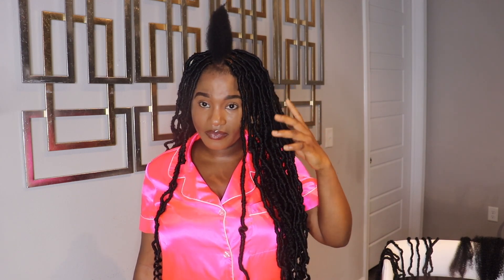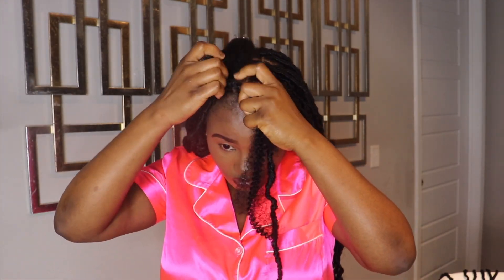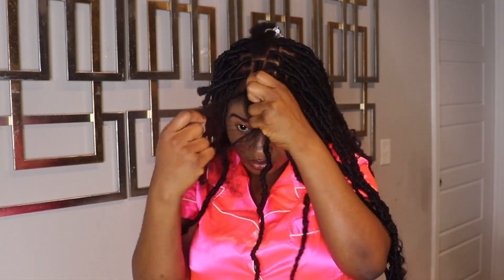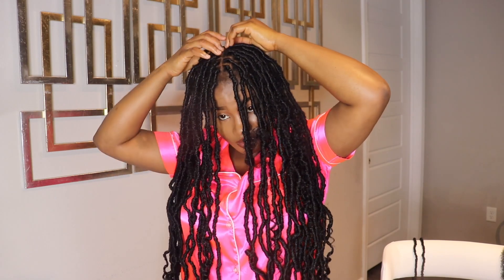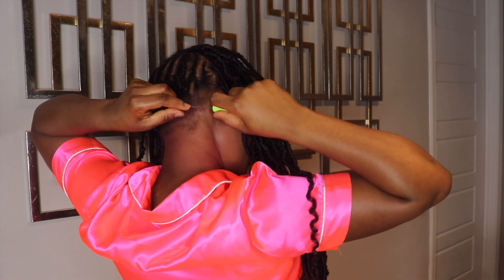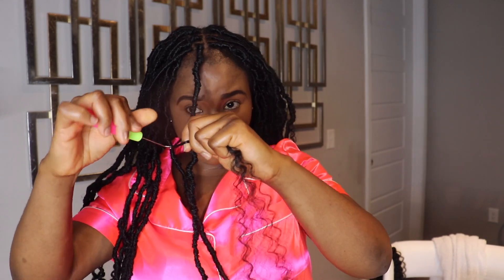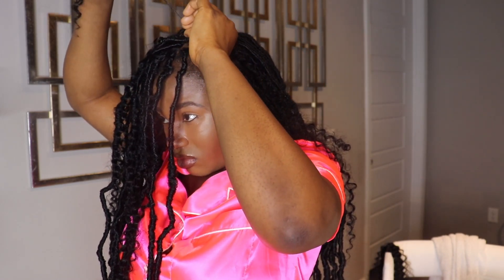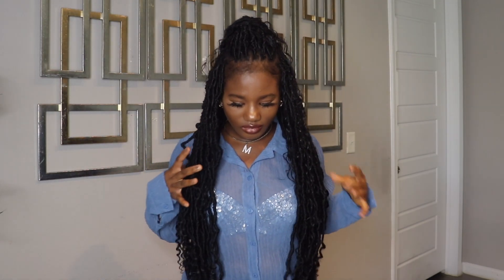Boho faux Locs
Hey guys, this is a simple tutorial on how to do a cute individual boho crochet hair style in less then 4 hours!!

I used 4 packs of BOBBI BOSS NU LOCS 2X 24'' crochet hair, i bought it at a local beauty supply store.

 1 pack of X-pression twisted up SPRINGY Afro twist 12"

1 pack of Que MilkyWay DEEP BULK 22'' Human Hair MasterMix